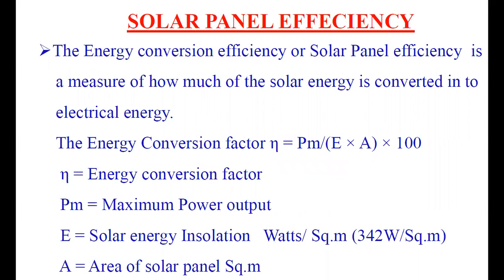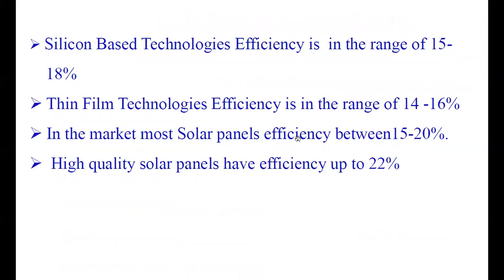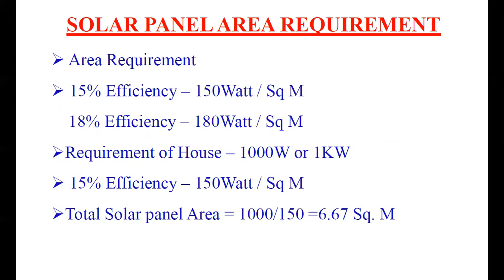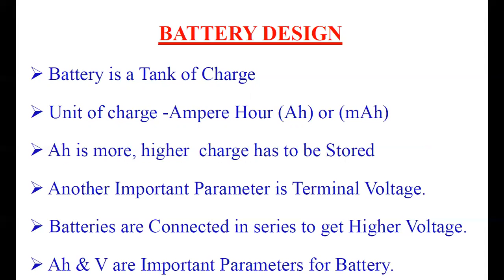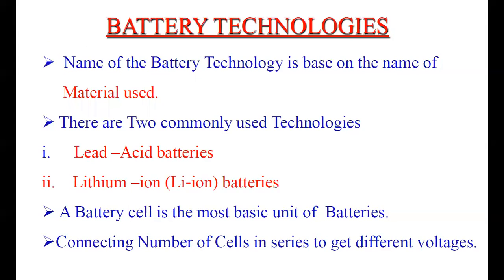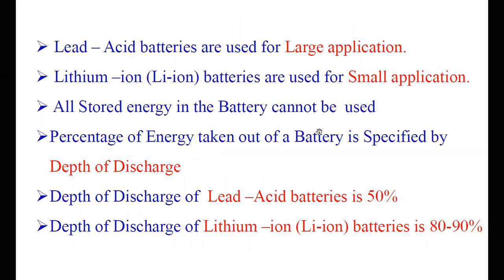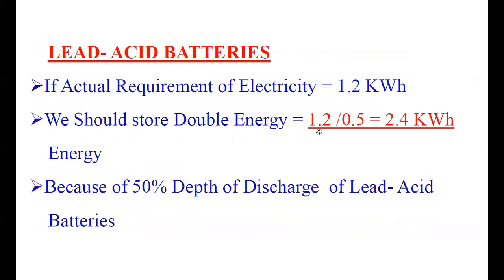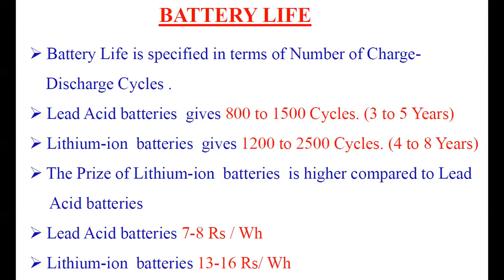Home Solar System Design - Part 5